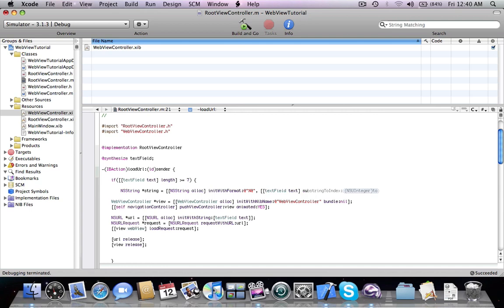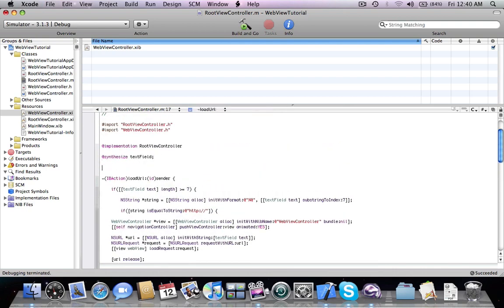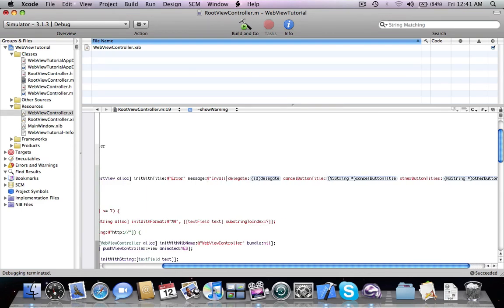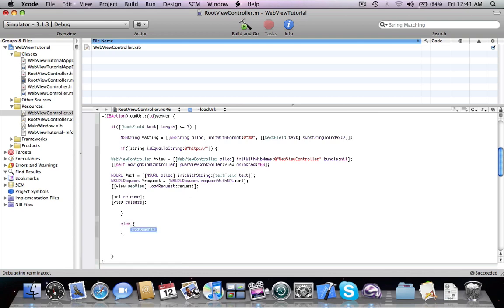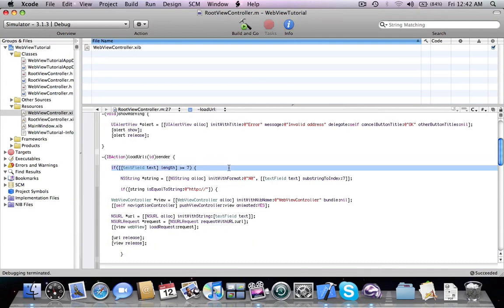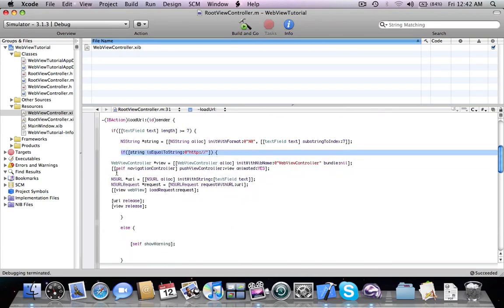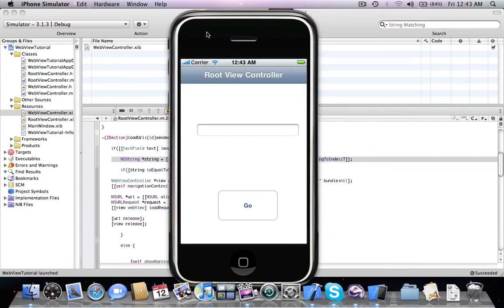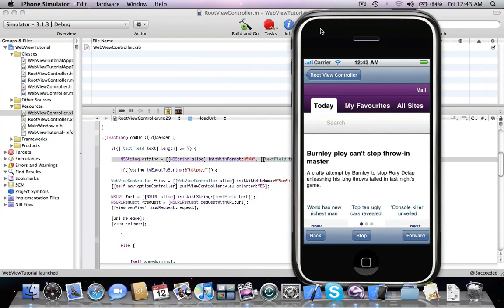UIWebView iphone programming tutorial part 3/3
In this tutorial, you'll learn how to create your own, simple web browser using the UiWebView class.